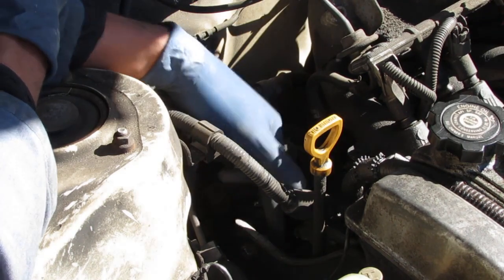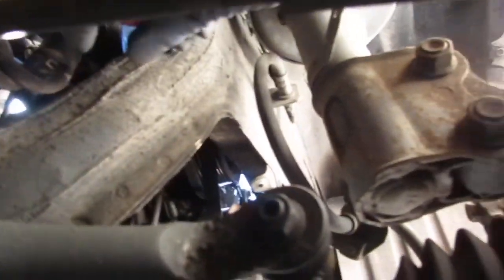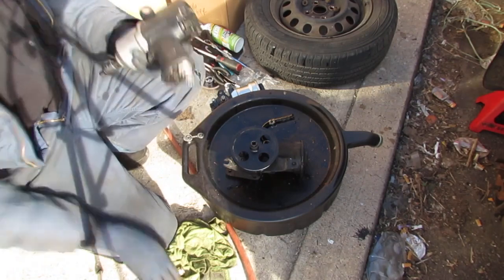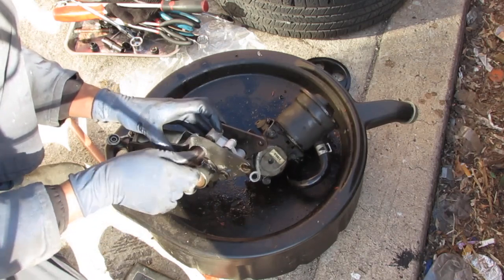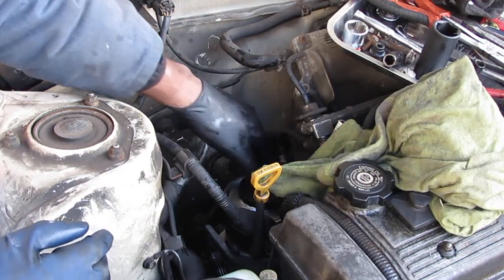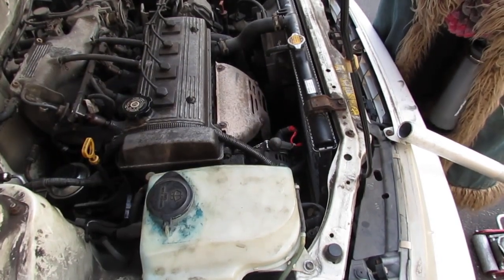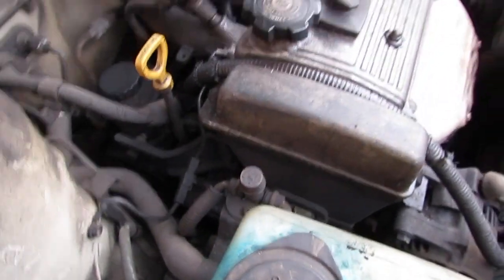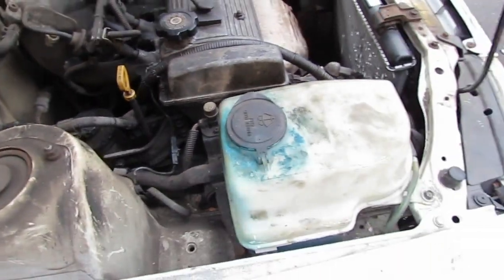1996 Toyota Corolla | Power Steering Pump | Belts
It took me two attempts to properly diagnose this vehicle.  The first attempt I was using previous patterns of failure I have seen with the power steering pump making sounds because of belt failure when load was placed on belt while turning the steering wheel.  The belt would slip.  It cost me and now you get to see a good diagnosis the second time around in the first half of this video.

Part 2 : 29:05 Belts Replacement

Tools

- Long Ratchet
- 22 mm Stubby Socket
- Fluid Extractor and Filler
- XL Ratcheting Wrench Set

Parts
Power Steering Pump

Total Cost : ≈ $120.00 – 180.00 USD

Specs:
- 1.8L L4 Engine